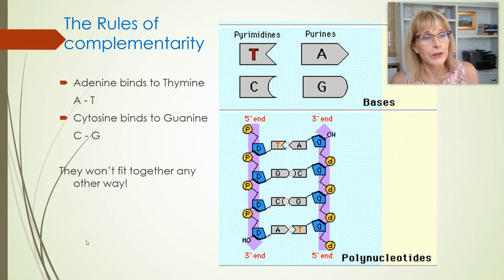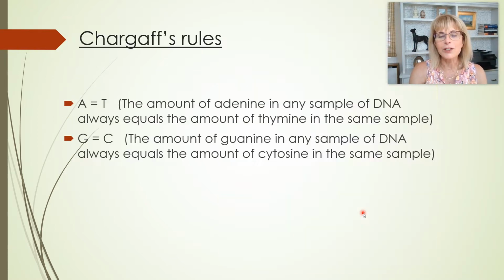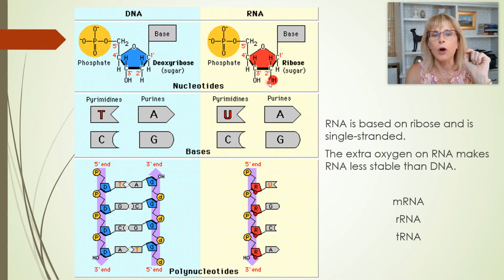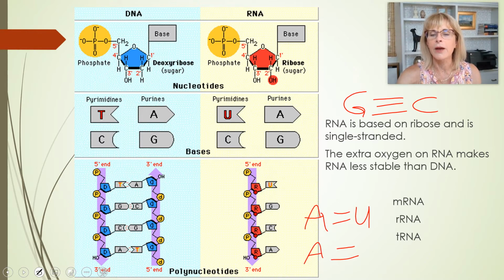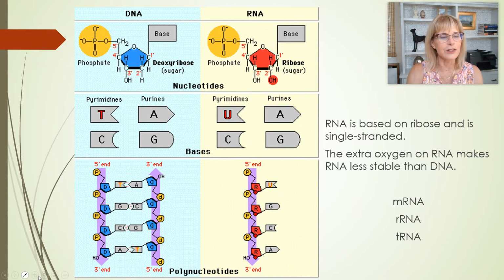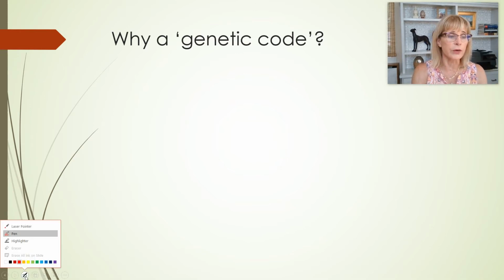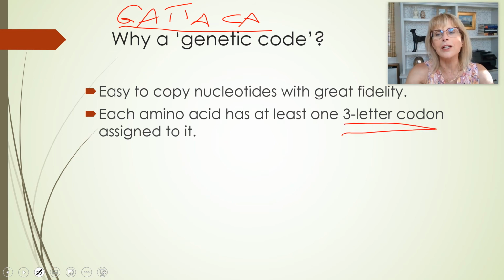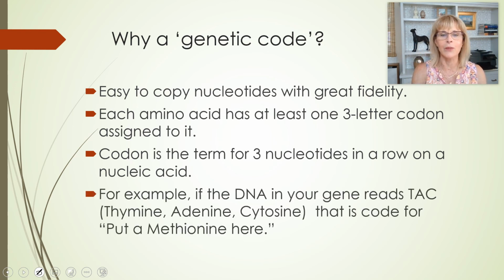Molecular Biology - Part 3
Introductory Anatomy and Physiology, molecular biology, complementarity, DNA, RNA, double helix, genetic code